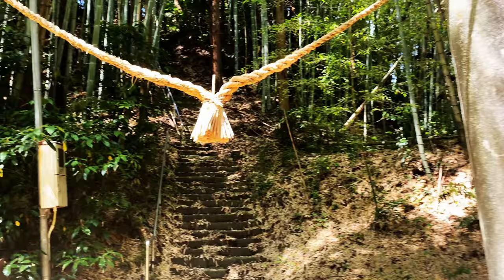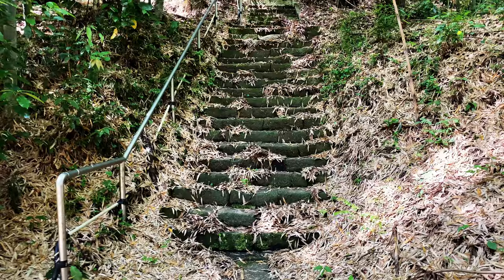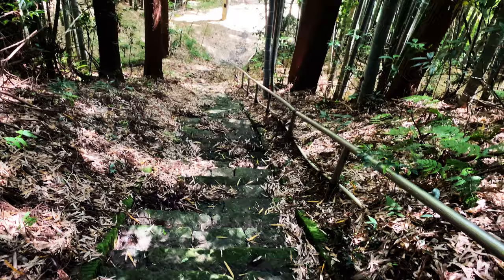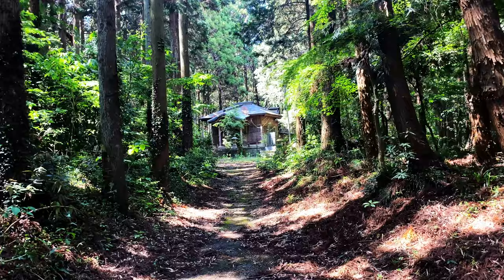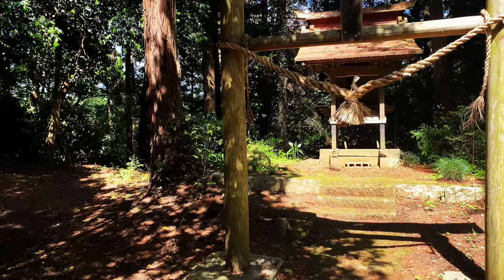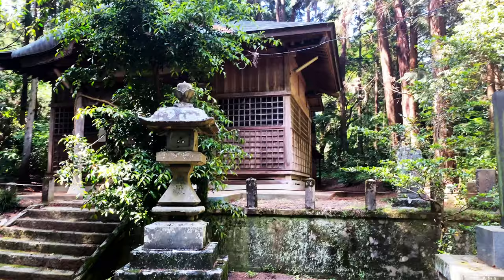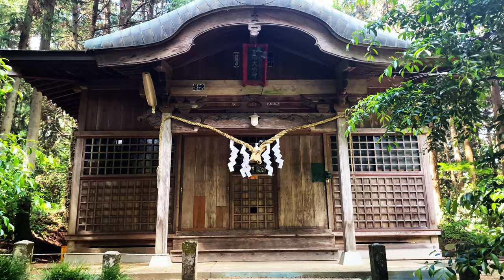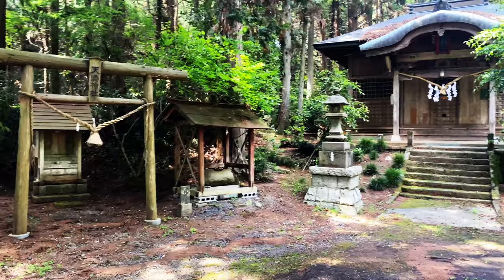URUNO CASTLE RUINS || JAPAN TRAVEL || 4K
WATCH this video to learn a little more about Japanese history, castles are a huge deal here in Japan.